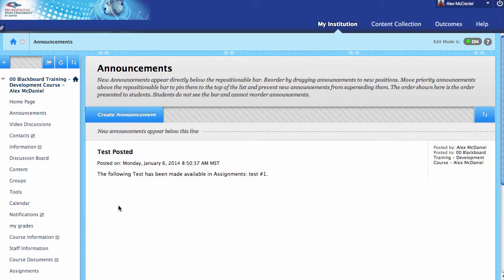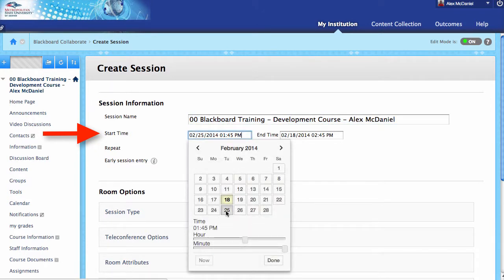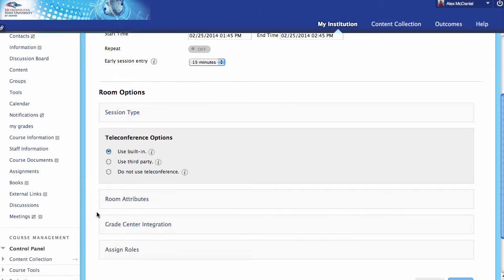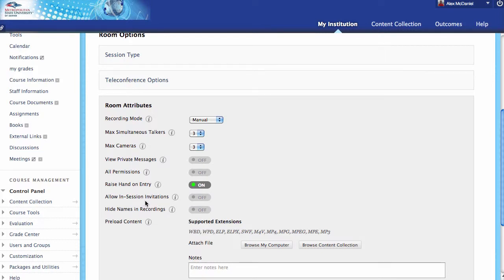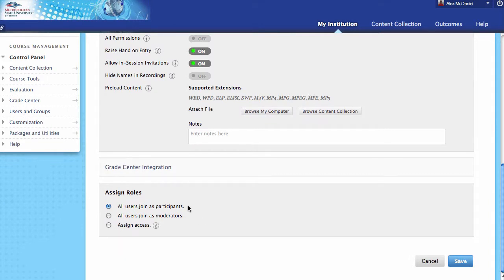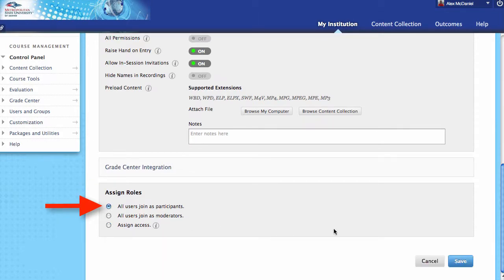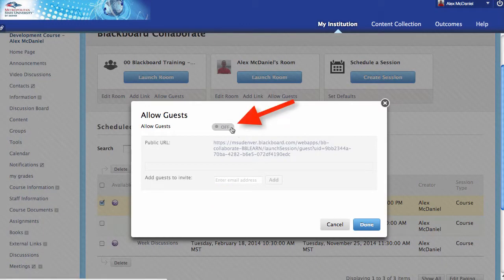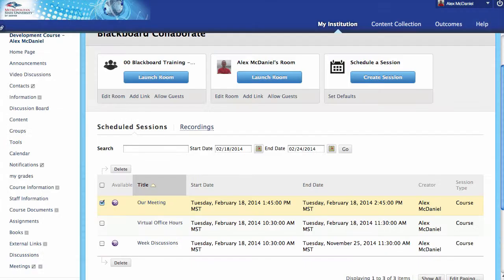Blackboard Collaborate Non Course or External Sessions Tutorial 91 SP13